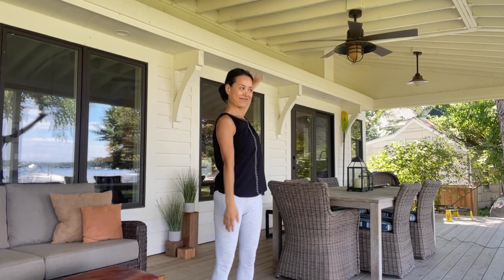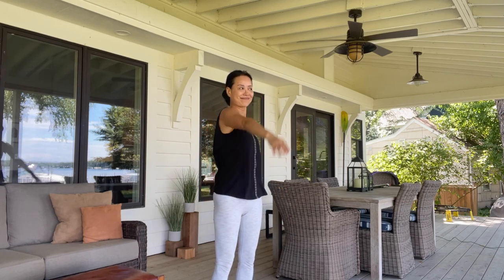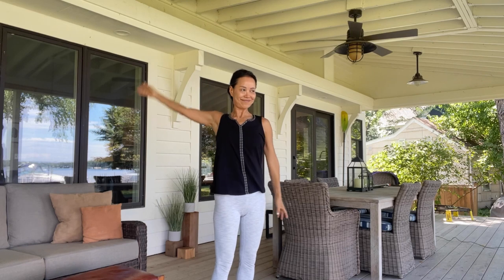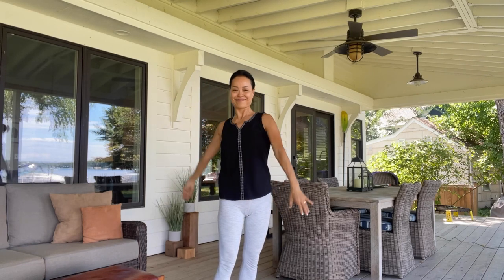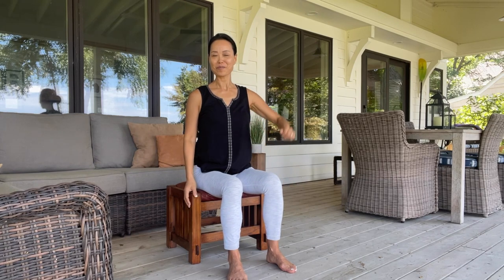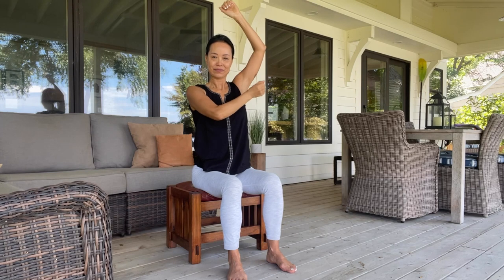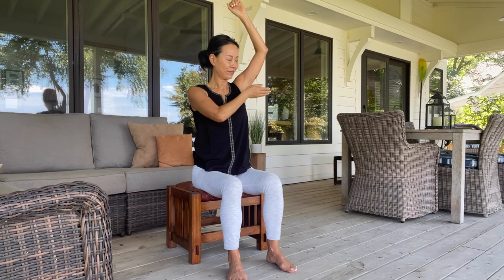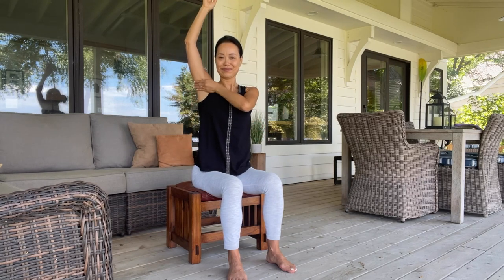THREE MOVEMENTS FOR BETTER CIRCULATION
Thank you for following my practice!! ❤️ I love to hear from you!